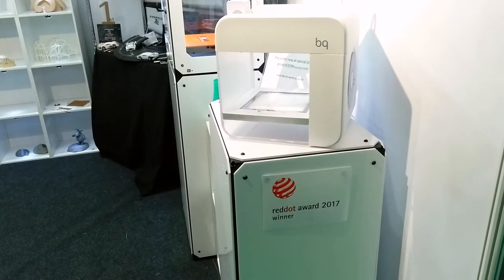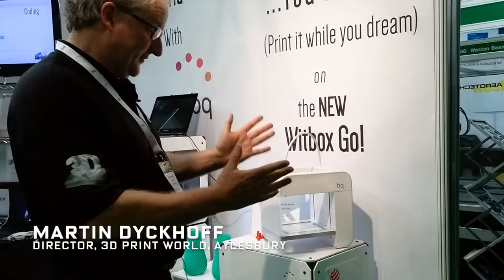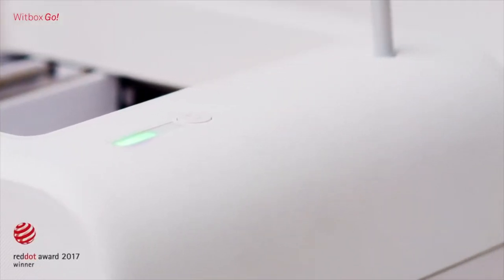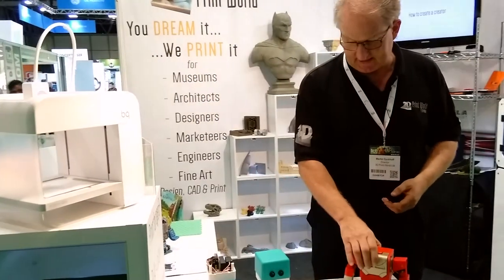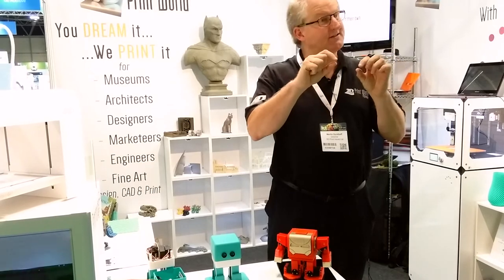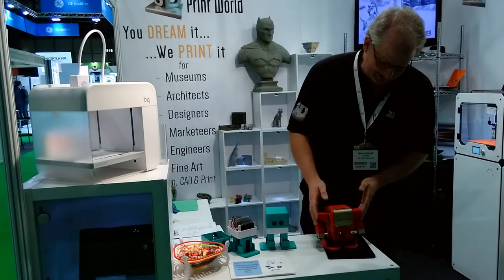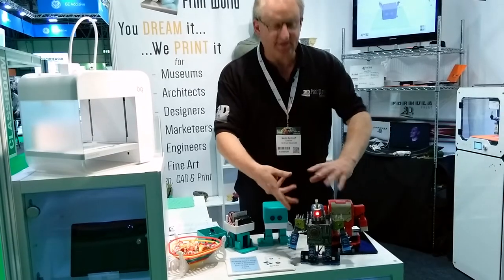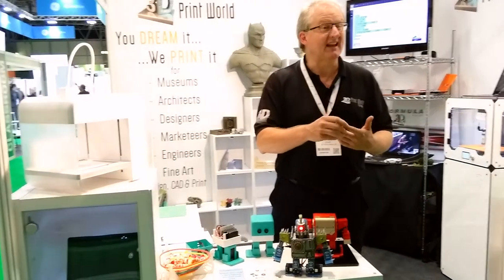The Red Dot Design Award winning Witbox Go! 3D Printer and Moonwalking Robot at TCT Show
Martin Dyckhoff of 3D Print World, Aylesbury demonstrates two bq creations at TCT Show, the first being the stylish new printer, Witbox Go! and the moonwalking robot Zowi.